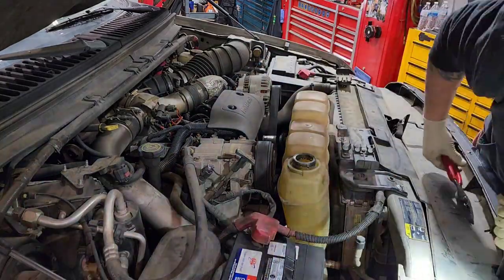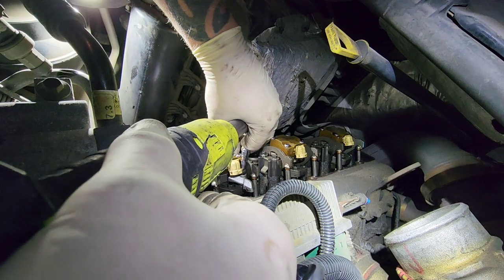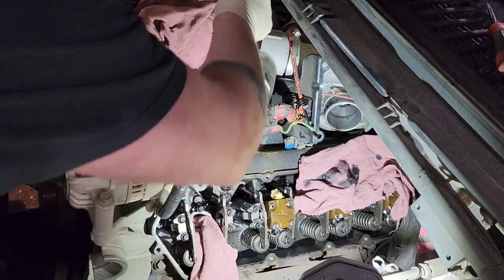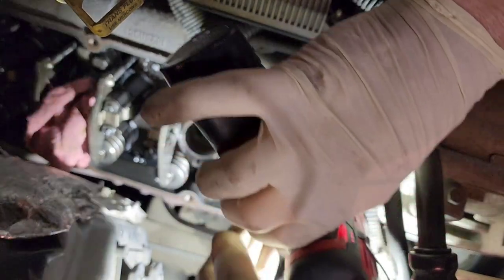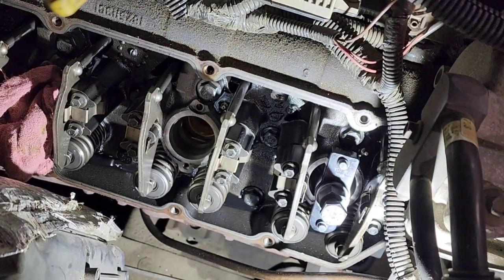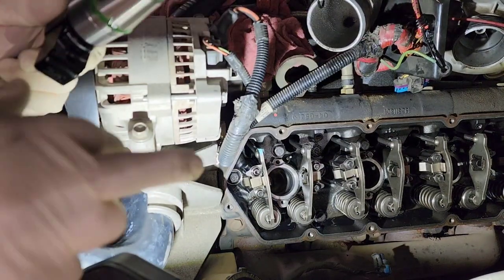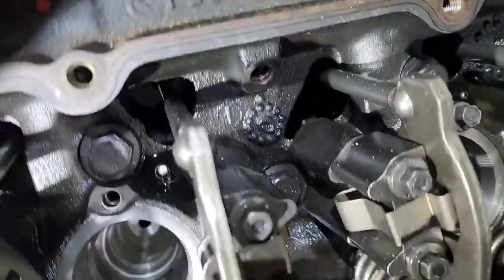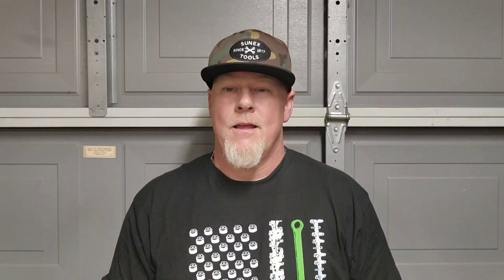7.3 Powerstroke EASIEST Injector Sleeve Replacement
7.3 Powerstroke EASIEST Injector Sleeve Replacement
In this video I have a 7.3 Powerstroke that has a lot of fuel in the coolant, customer had been driving around like this for quite some time. The cause of this is failed fuel injector cups and I will show you how to remove and replace them with the tool kit from Riff Raff Diesel. Let's get going on this fun job and I will show you a nice upgrade from Riff Raff Diesel.